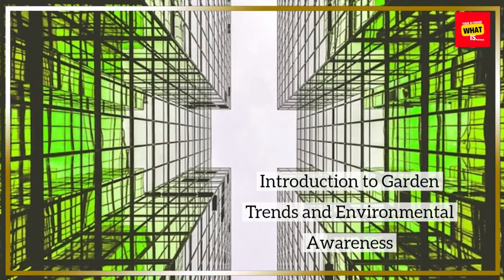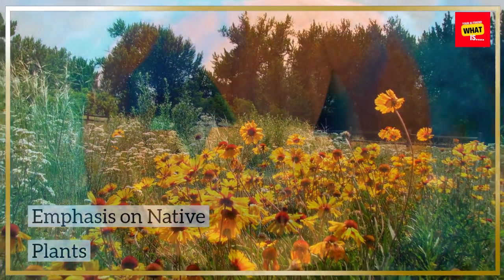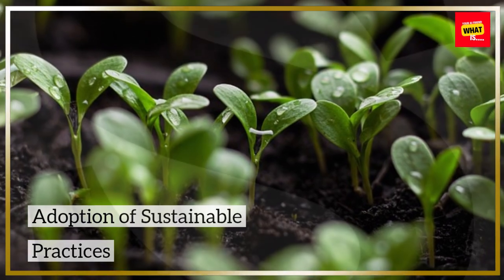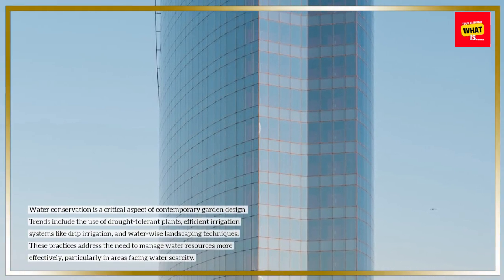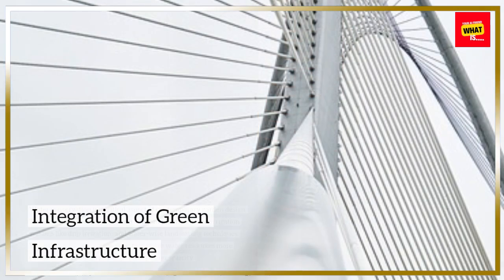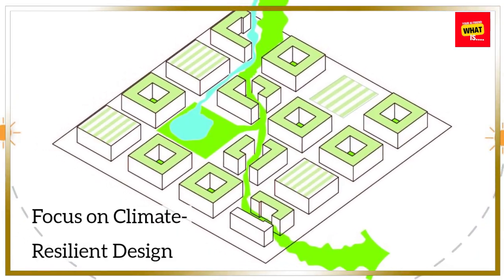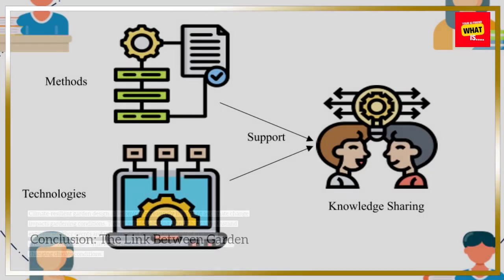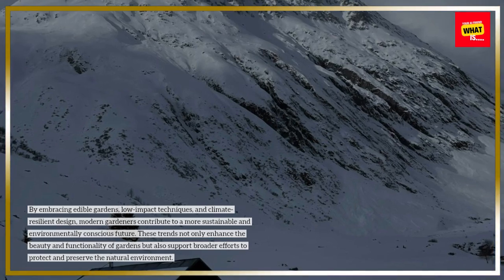How Do Garden Trends Reflect Environmental Awareness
Explore how current garden trends reflect growing environmental awareness. Discover design elements that promote sustainability and eco-conscious practices.